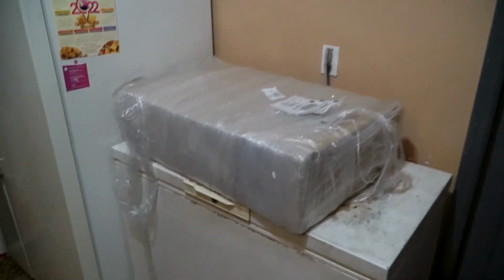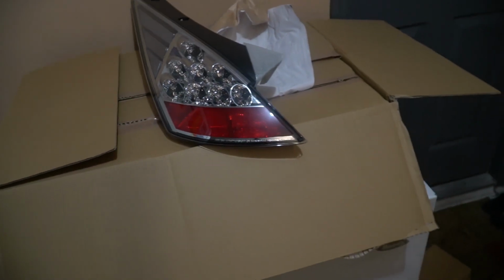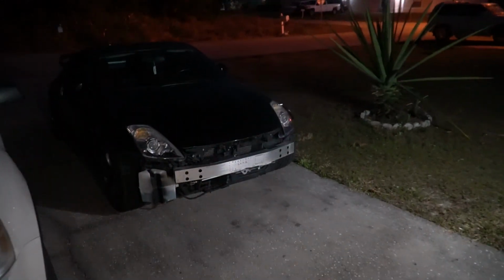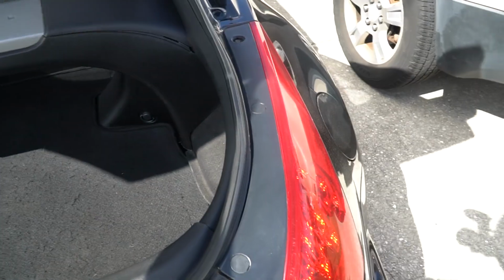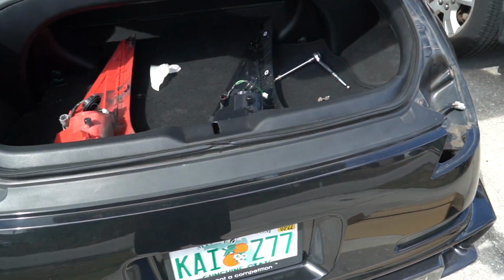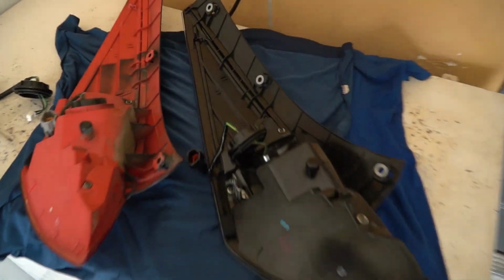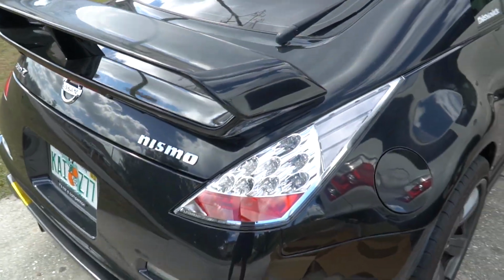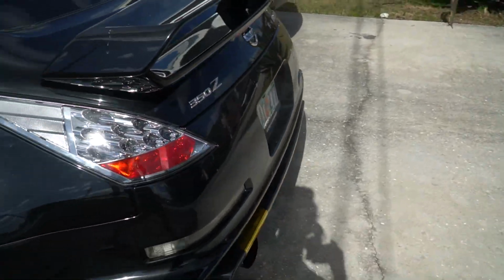NISSAN MAKES OEM 350Z CLEAR TAIL LIGHTS?! (BEST 350Z TAIL LIGHTS JDM JSPEC TAIL LIGHTS)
Todays video is about a new mod that i bought for my 350z to change up the look on the cars rear end if your an OG Subscriber you know i had this mod before on my previous 350z!